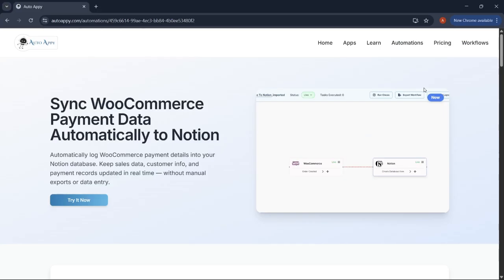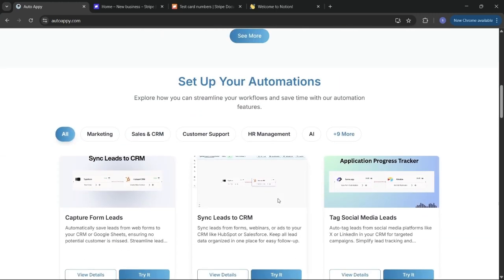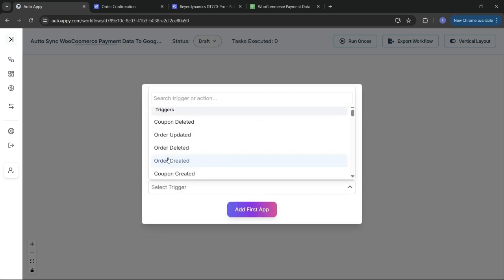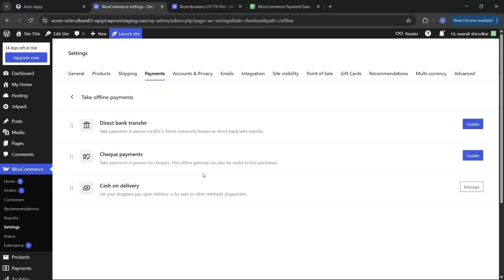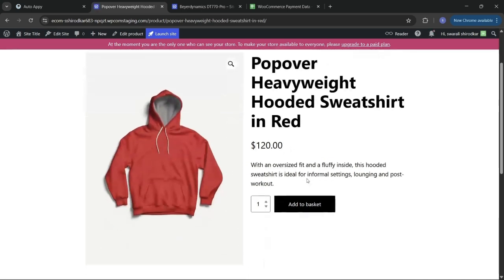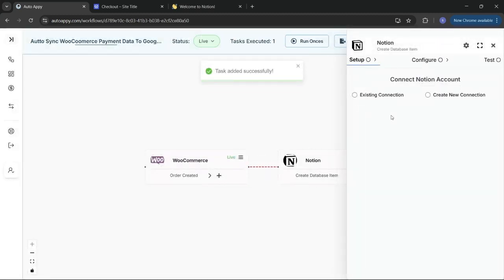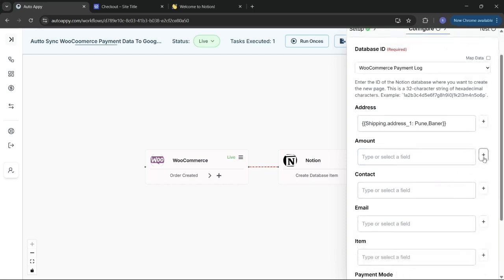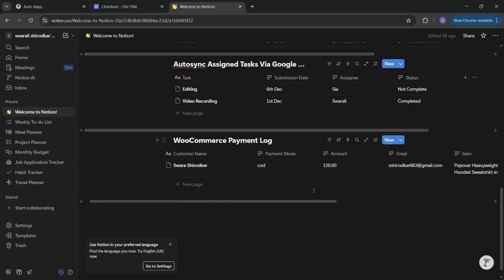Sync WooCommerce Payment Data Automatically to Notion